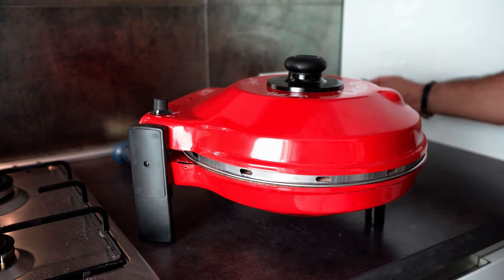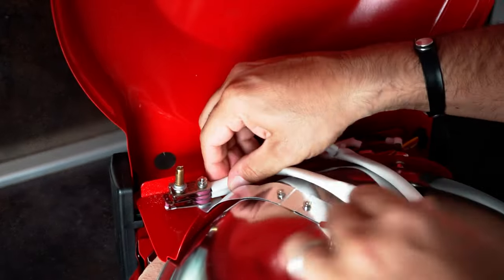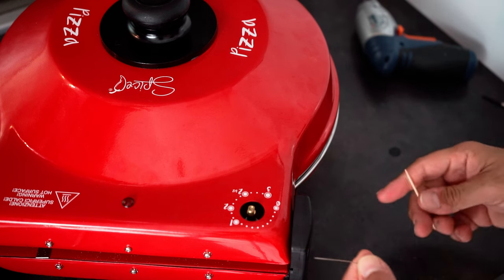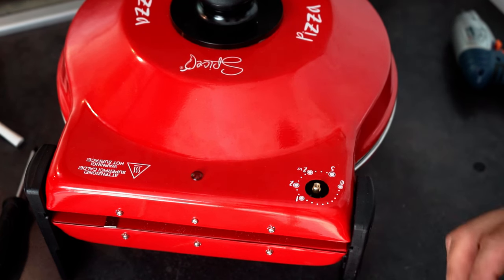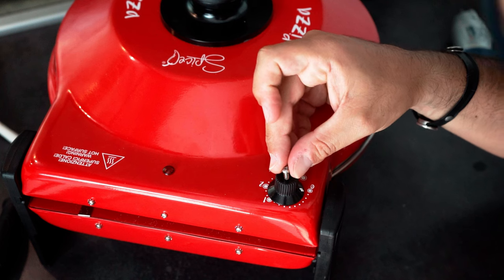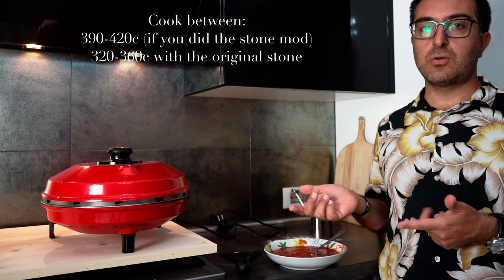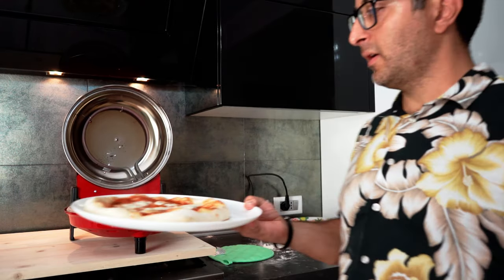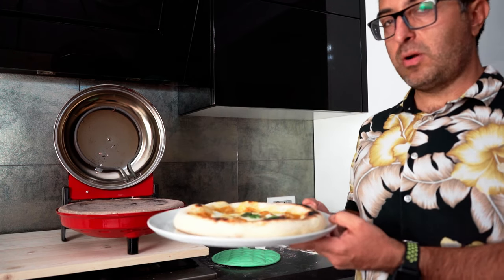Spice caliente pizza oven thermostat mod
Hello everybody, in this video I will be showing you the second mod of the pizza oven Spice Caliente, this mod will allow us to reach up to 500c and more in order to make the real neapolitan style pizza at home.
We are going to disable the first thermostat and we will be changing the calibration of the other one, in order to keep the resistance on for longer. We will also cook a couple of pizzas after the mod in order to verify the results.

VIDEO CHAPTERS
00:00 Intro & Background info
01:15 The thermostat mod, how to
05:01 Thermostat regulation
09:39 Checking the new temperature reached
10:48 Testing the mod
15:39 Conclusion

Warning! The changes to the oven invalidate the warranty and you do at your own risk, I will decline any kind of responsibility for the changes made by you.

It is suggested to see the first mod before this one, here the link to the

Link to the Spice Caliente Pizza oven

Link to the pyrometer/laser thermometer

If you like to see more content like this please support me

Woho, I Thought It Be Me & You (ft. Lily Hain) by Leonell Cassio